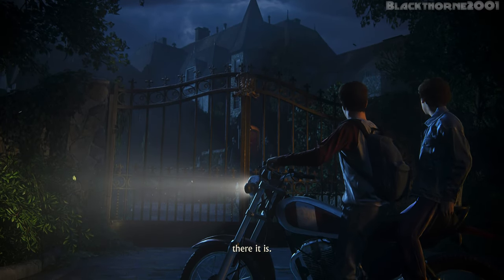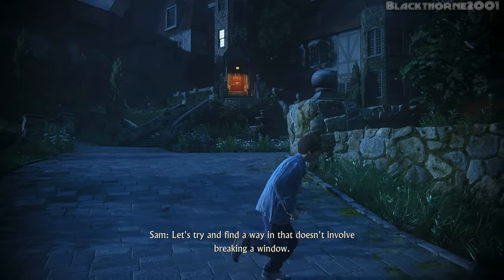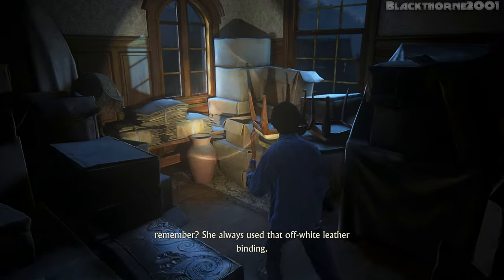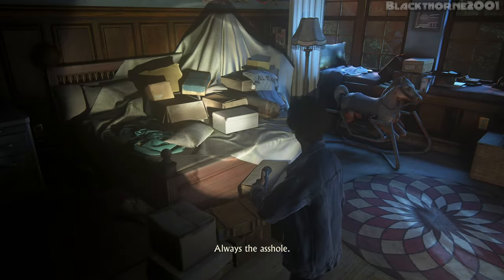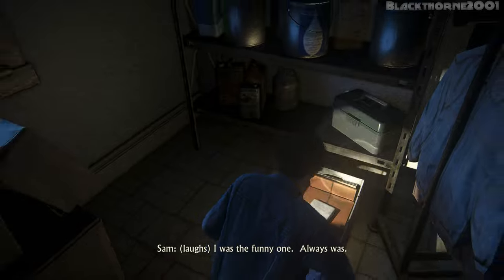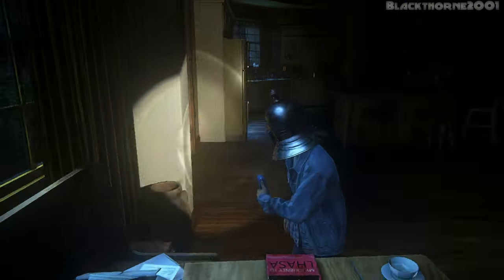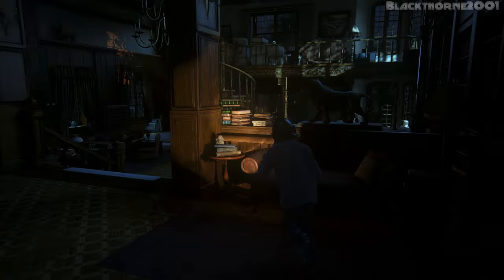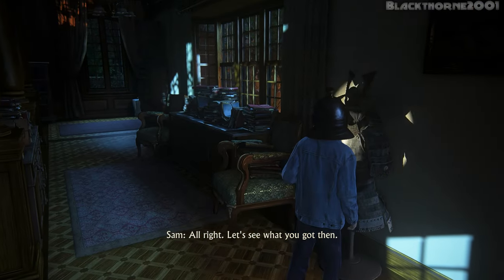Uncharted 4: A Thief's End [PC] (4K) EP16 {Chapter 16: The Brothers Drake}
Uncharted 4: A Thief's End is a 2016 action-adventure game developed by Naughty Dog and published by Sony Computer Entertainment. It is the fourth main entry in the Uncharted series. Set several years after the events of Uncharted 3: Drake's Deception, players control Nathan Drake, a former treasure hunter coaxed out of retirement by his presumed-dead brother Samuel. With Nathan's longtime partner, Victor Sullivan, they search for clues to the location of Henry Avery's long-lost treasure. A Thief's End is played from a third-person perspective, and incorporates platformer elements. Players solve puzzles and use firearms, melee combat, and stealth to combat enemies.

Following its announcement in November 2013, A Thief's End was widely anticipated. The game was acclaimed by critics, praising its gameplay, narrative, emotional depth, visuals, and multiplayer. Several reviewers found the game a worthy conclusion to Nathan's story. Considered one of the greatest video games ever made, it won year-end accolades, including Game of the Year awards from several gaming publications, critics, and award ceremonies. With over 15 million copies sold, it is the highest-selling Uncharted game and one of the best-selling PlayStation 4 games. A standalone expansion, Uncharted: The Lost Legacy, was released in 2017. A remastered version, alongside The Lost Legacy as part of the Uncharted: Legacy of Thieves Collection, was released in January 2022 for PlayStation 5 and October 2022 for Windows PC.

Uncharted 4: A Thief's End is an action-adventure game played from a third-person perspective, with platforming elements. Players traverse several environments, moving through locations including towns, buildings, and wilderness to advance through the game's story. Players use firearms, melee combat, and stealth to combat hostile enemies. For most of the game, players control Nathan Drake—a treasure hunter who is physically adept and can jump, sprint, climb, swim, scale narrow ledges and walls, swing with a rope, use a grappling hook and perform other acrobatic actions.[2] Players also drive vehicles during some gameplay segments.

Several years before the events of the first game, Nate and Sam hunt for the treasure of pirate Henry Avery, who plundered a fortune during the 1695 Gunsway heist. Alongside Rafe, the Drake brothers infiltrate a Panamanian jail to access the former cell of Avery's first mate, where Nate discovers a hollow St. Dismas idol. When the prison warden who aided them demands a cut, Rafe impulsively kills him, triggering a frantic escape. Nate and Rafe successfully escape, but Sam is shot by guards and presumed dead.

Developer: Naughty Dog
Publisher: Sony Computer Entertainment
Release: October 19, 2022 (PC Released Date)
Genre: Action-Adventure, Third-Person Shooter
Platforms: PS4, PS5, PC

► CPU: AMD Ryzen 5 2600X
► CPU COOLER: Noctua NH-D15 (Noctua NA-HC4 Chromax Black Addon)
► MB: Gigabyte X470 AORUS Ultra Gaming
► GPU: PNY RTX 3060 TI Uprising LHR
► RAM: 2x 16GB Teamgroup T-Force Delta RGB 3600MHz Dual Channel [32GB]
► PSU: Seasonic FOCUS GX-750 80+ Gold Fully Modular
► CASE: RAKK Galura Gaming Case
► HDD: Seagate Barracuda 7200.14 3TB
► SSD: Seagate WD Blue SN500 NVMe M.2 2280 PCI-E Gen3
► SSD: ADATA XPG SX8200 PRO 512GB PCIe GEN3X4 NVMe M.2 2280
► Controller: Xbox One Controller [PUBG Edition]
► Controller: Xbox Series X Wireless Controller [Pulse Red]
► Controller: Playstation 5 Dualsense Controller [Midnight Black]
► OS: Windows 11 Pro 22H2